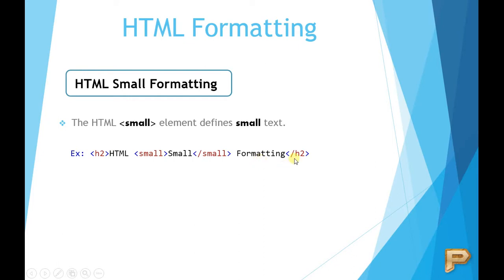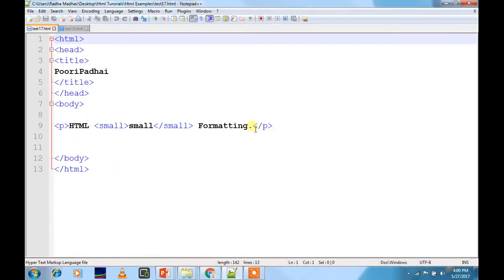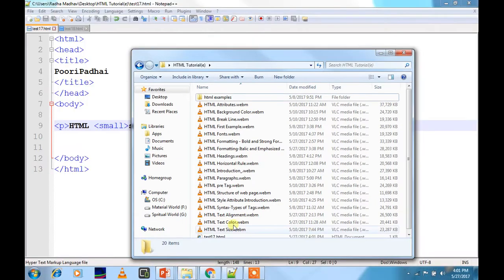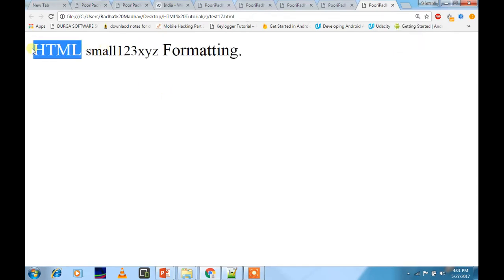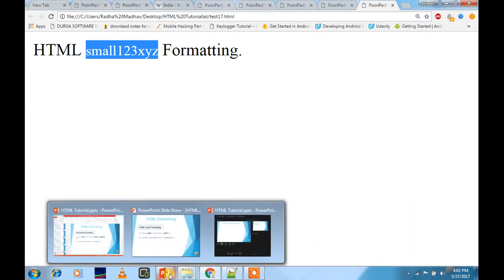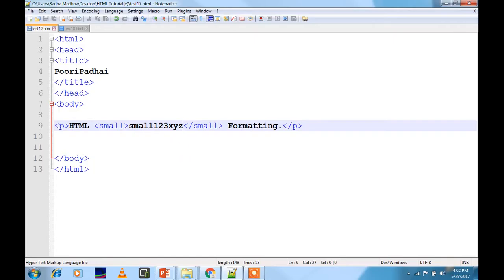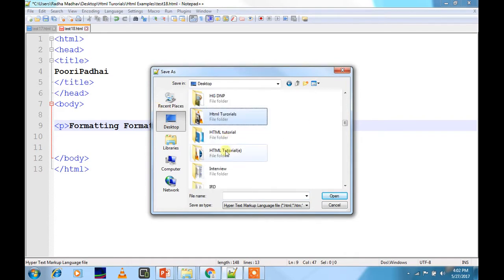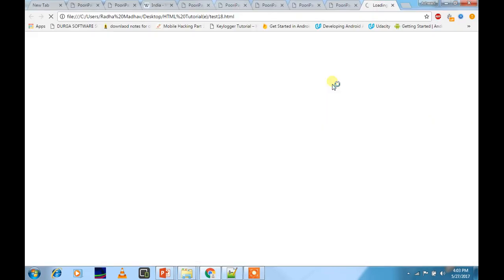HTML Small Tag | Big Tag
HTML Small and Big is used to give formatting to the text on web page. small tag and big tag are used to give formatting of HTML document.